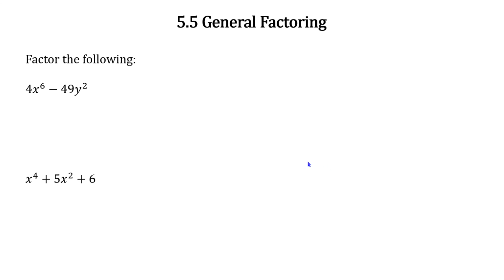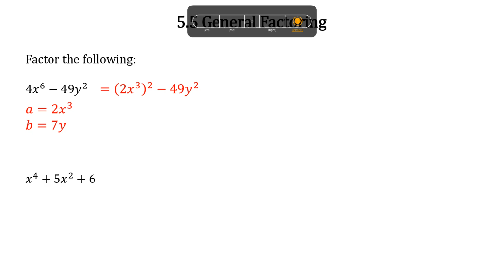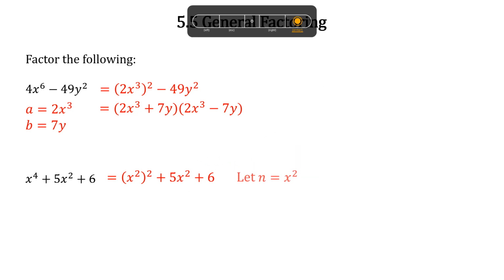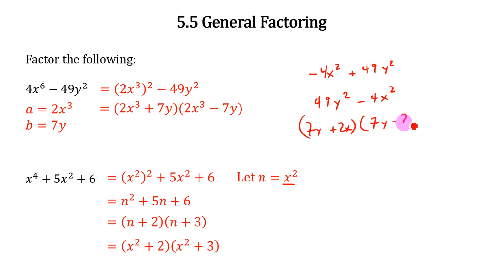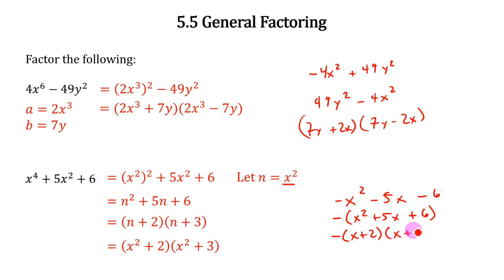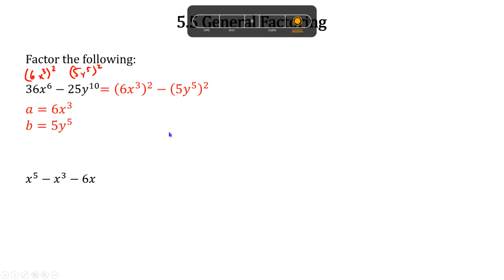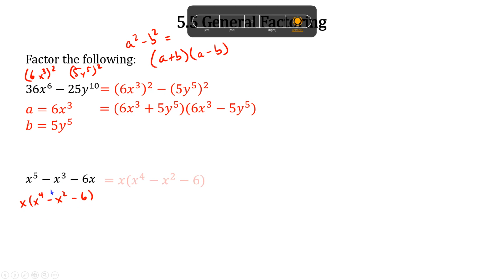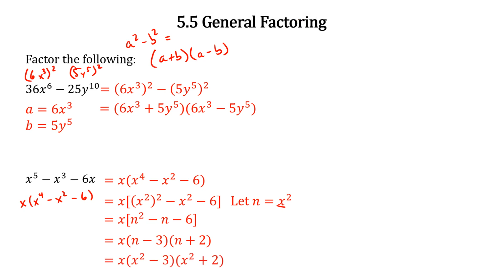5 5 General Factoring